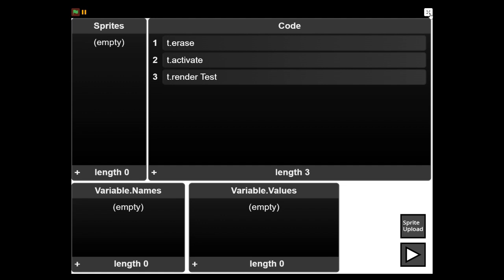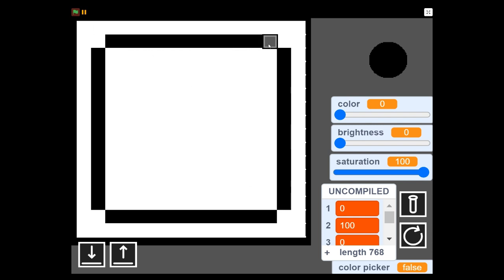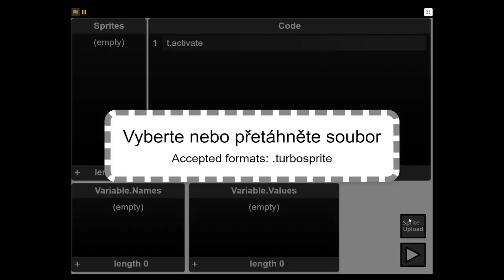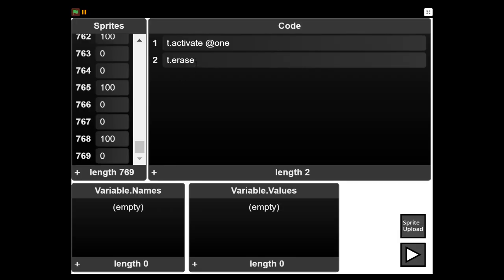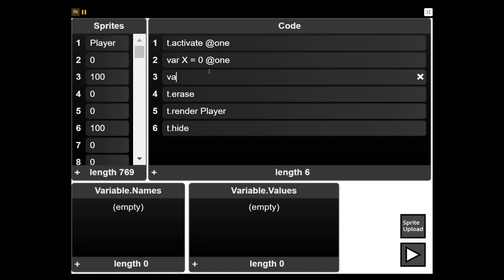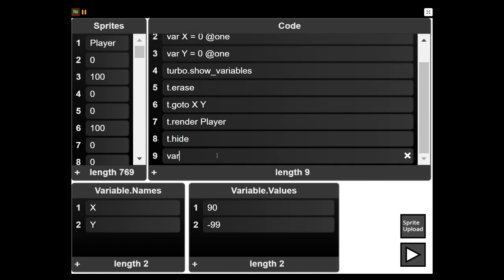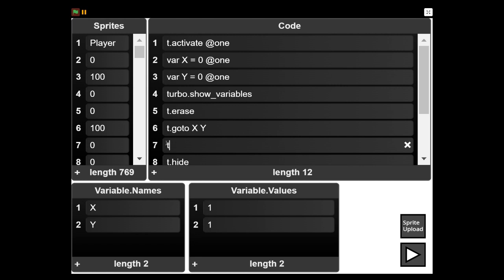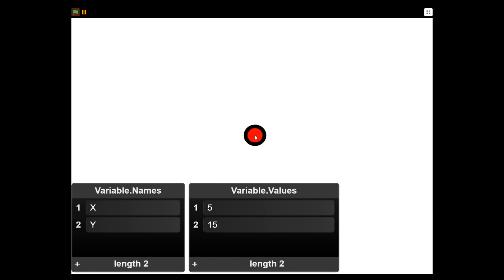I made Turbo# a programing language in turbowarp (Tutorial sprite movement)